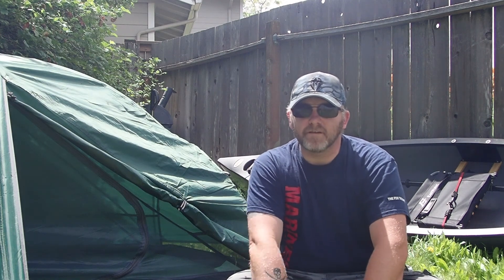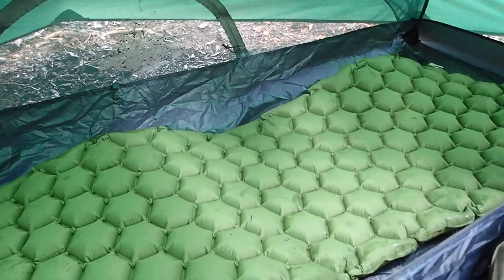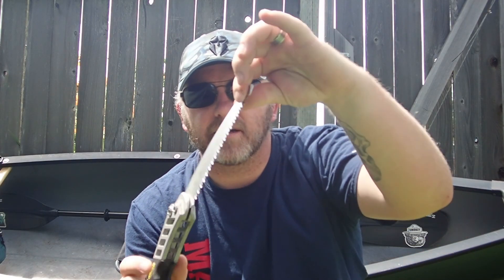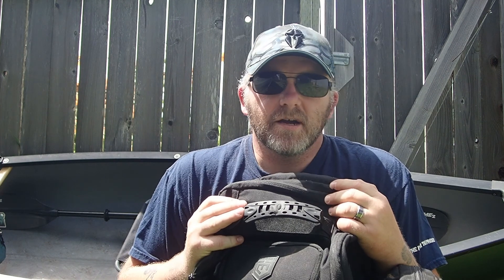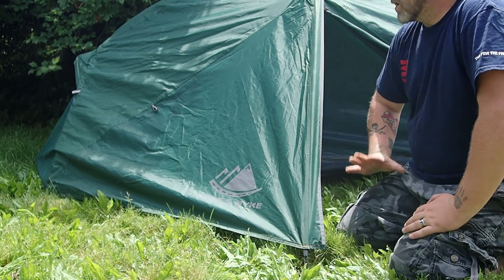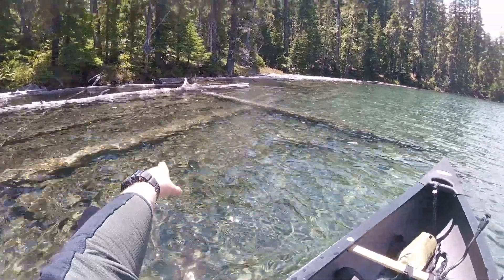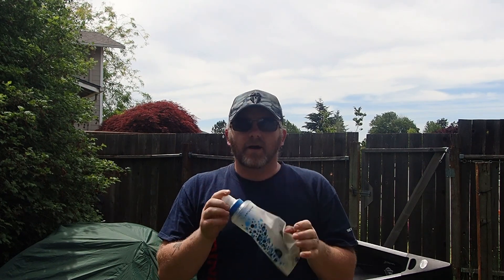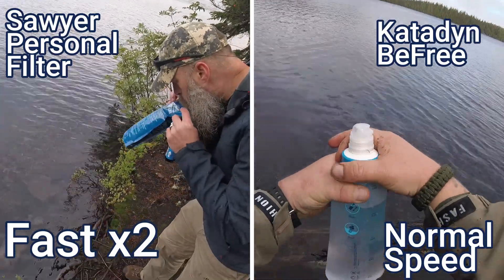Three Day Canoe Trip - Gear Video - What Worked, what didn't.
In this video, I talk about some of the gear I brought with me on my three day canoe trip.
1. Adventure 4th Sleeping Pad
2. Wicked Tree Gear Folding Saw
3. Cannea Backpack 25L
4. Hyke and Byke Zion 1P
5. Old Town Discovery 11.9 Canoe
6. Katadyn BeFree Personal Water Filter